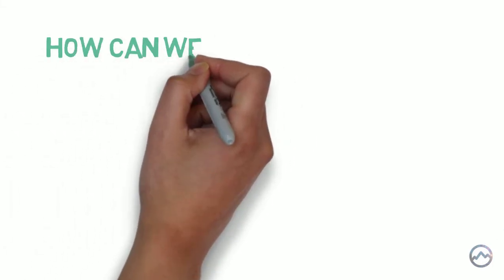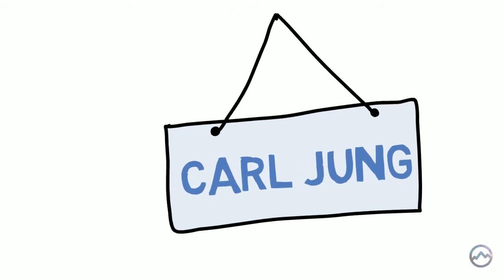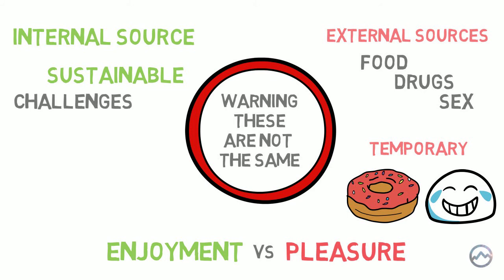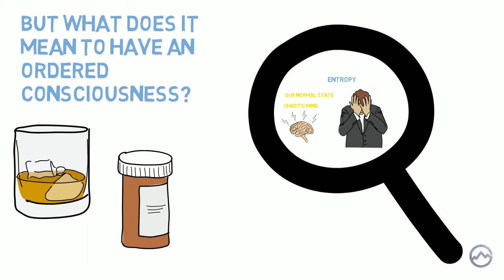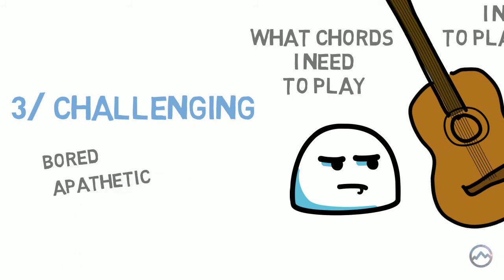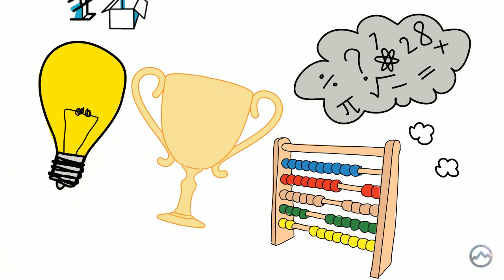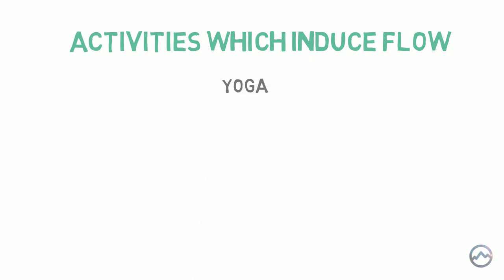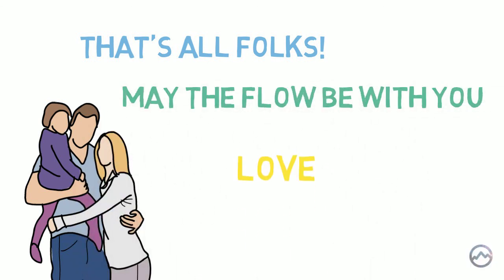HOW TO GET INTO THE FLOW STATE | FLOW BY MIHALY CSIKSZENTMIHALYI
This video explores how to get into the flow state and explains what this phenomena is. I highly recommend reading the book Flow by Mihaly Csikszentmihalyi as it contains loads of great teachings to helps us all find our flow.

If you've not heard of the 'flow state' before it's when you're in the zone and you are fully immersed in the activity that you are doing!